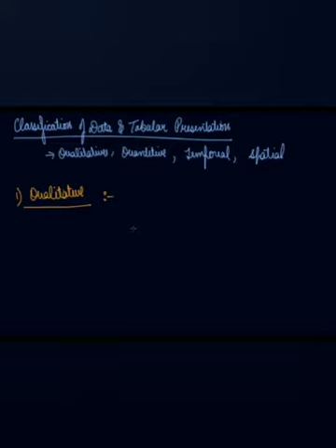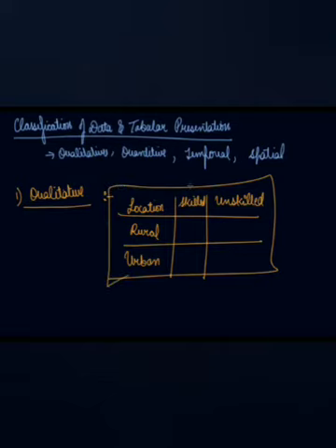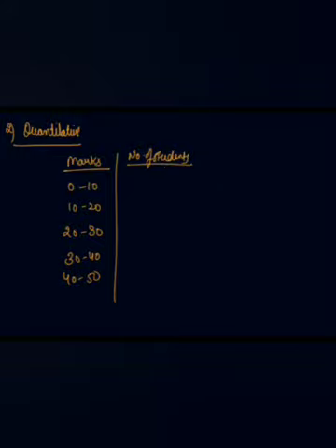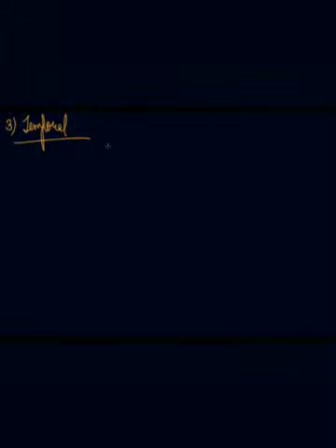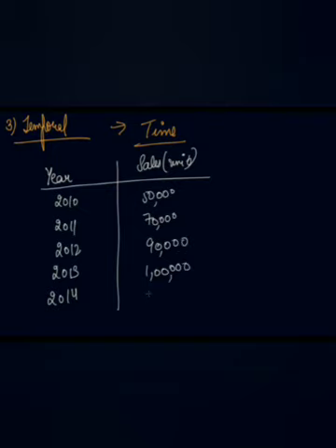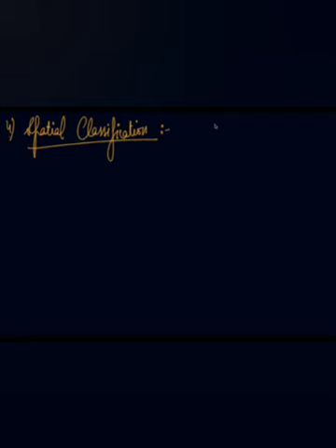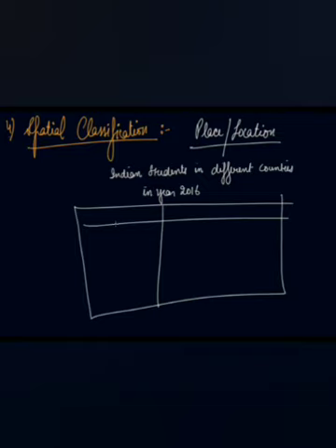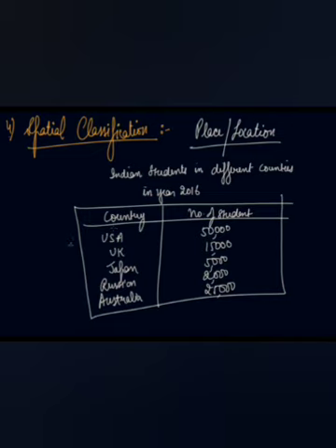CLASS:XI || ECONOMICS || CLASSIFICATION OF DATA AND TABULAR PRESENTATION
CLASS:XI
ECONOMICS
CLASSIFICATION OF DATA AND TABULAR PRESENTATION
CBSE
DHANYA